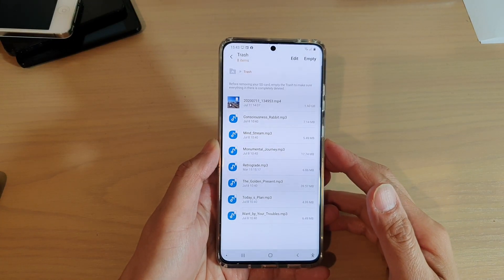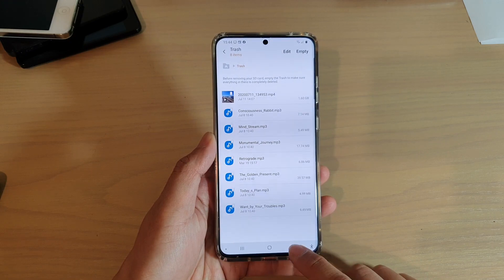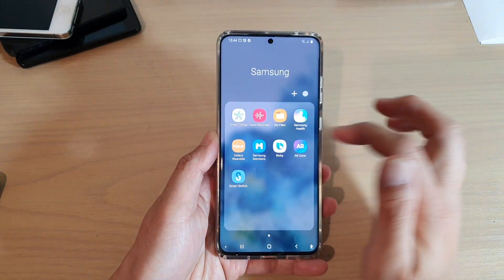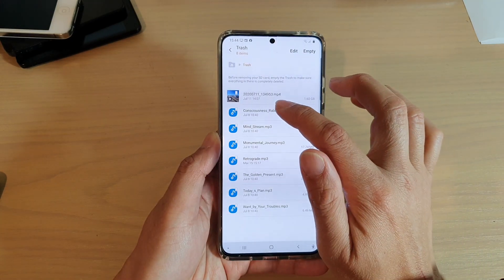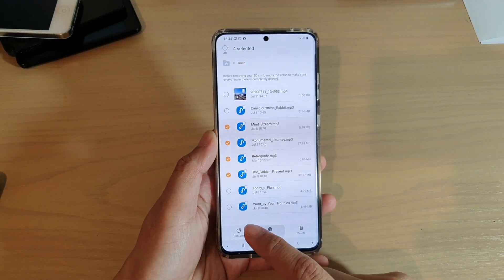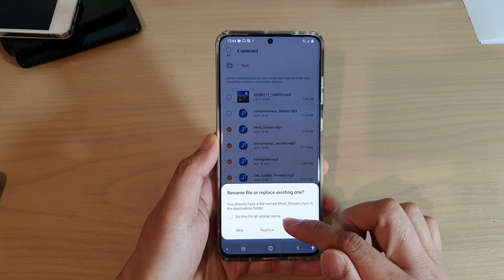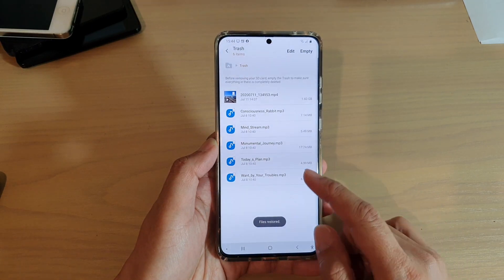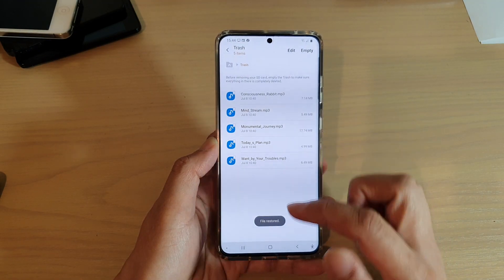Galaxy S20/S20+: How To Restore Files From Trash Bin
Learn how you can restore files from trash bin on Galaxy S20 / S20 Plus / S20 Ultra.

Android 10.